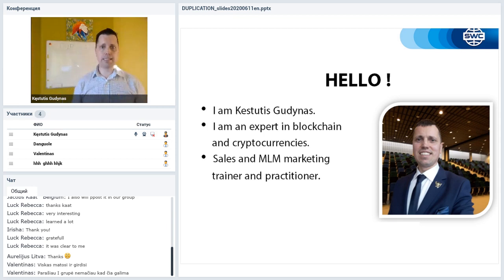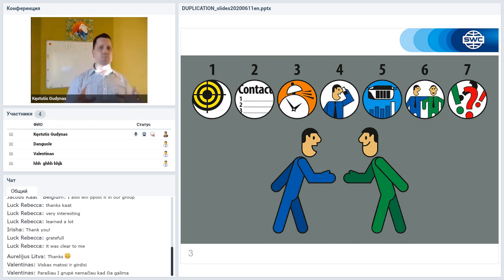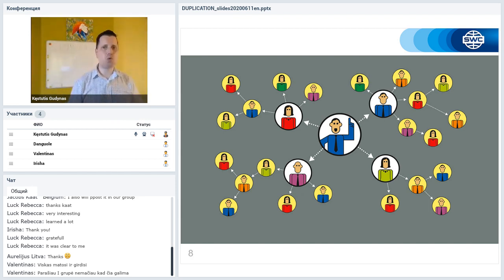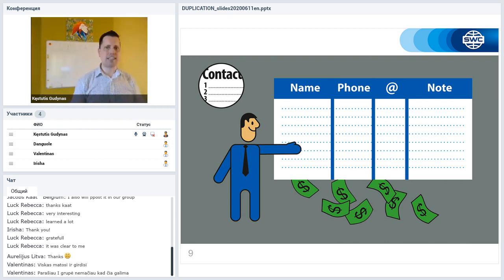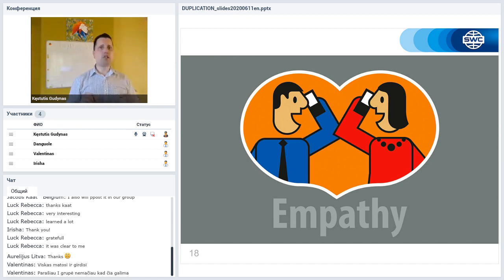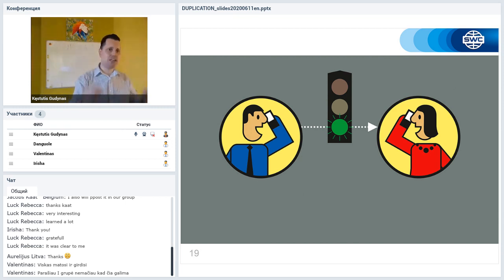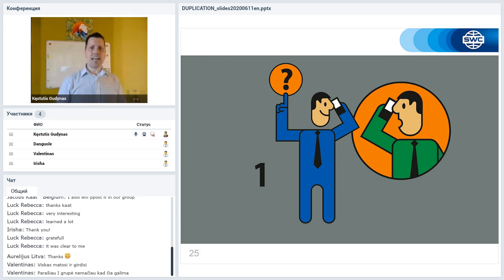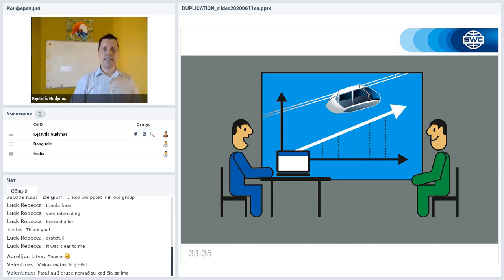Вебинар от 11.06.2020. Duplication: a successful business building system. Прибалтика.